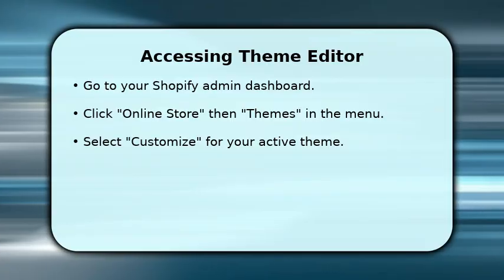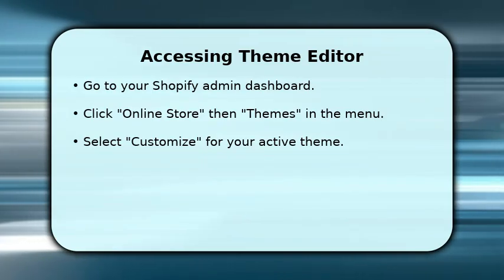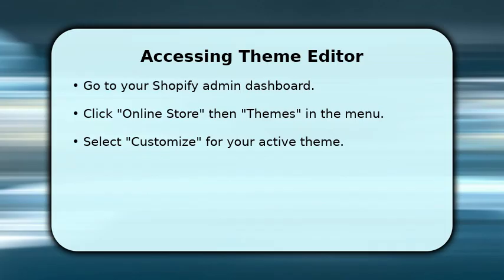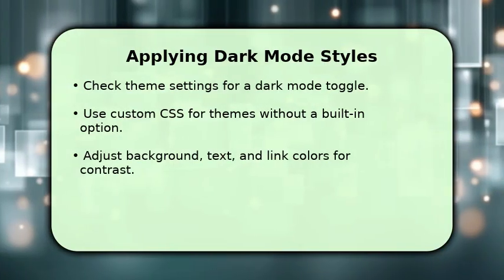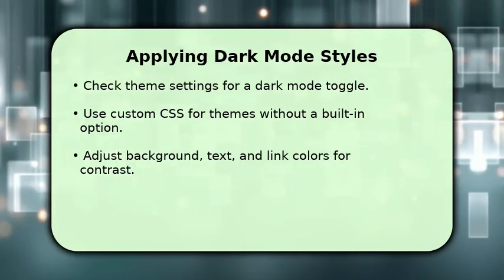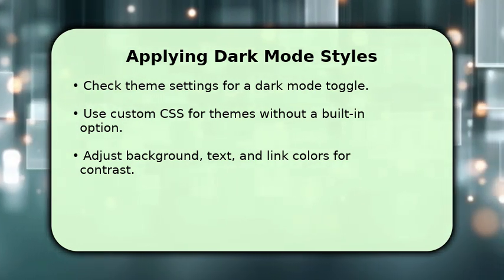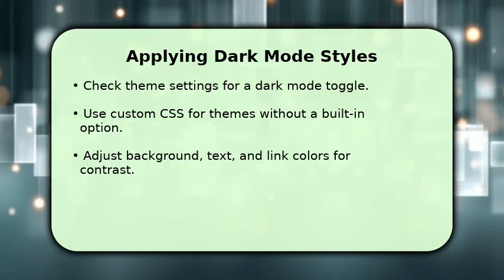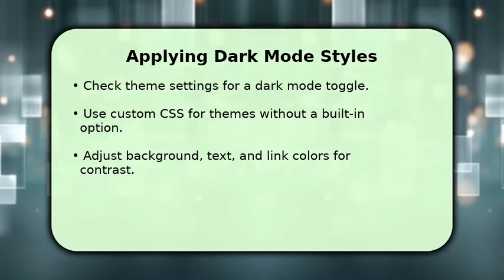How To Make Shopify Dark Mode (Easy Method)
▸ (s) Are you tired of the bright and overwhelming interface of your Shopify store? In this video, we'll show you how to easily enable dark mode on your Shopify website. With just a few simple steps, you can give your customers a more comfortable shopping experience and make your store stand out from the competition. We'll cover everything you need to know to get started with Shopify's dark mode feature.